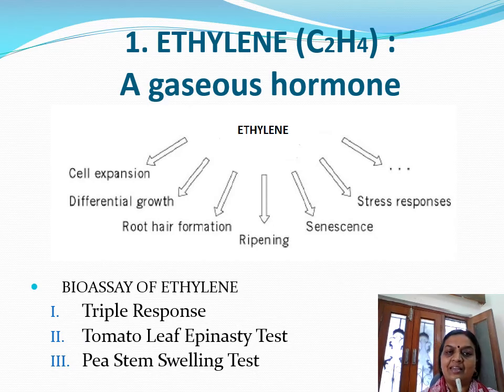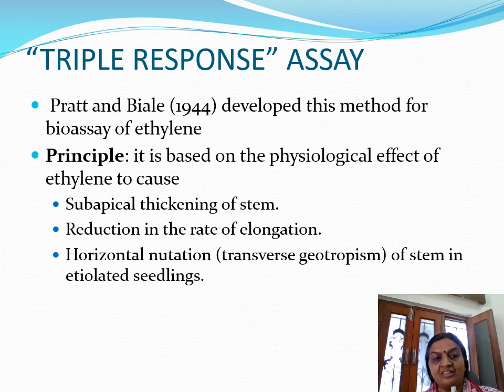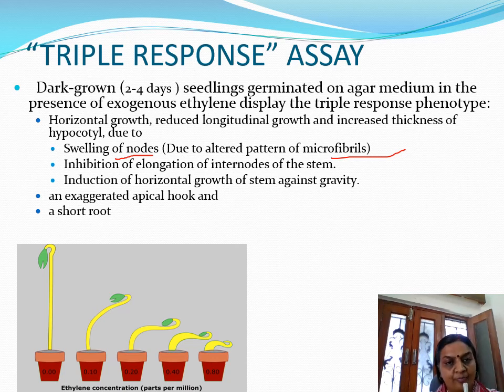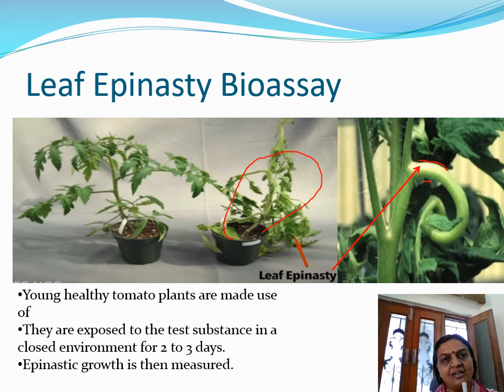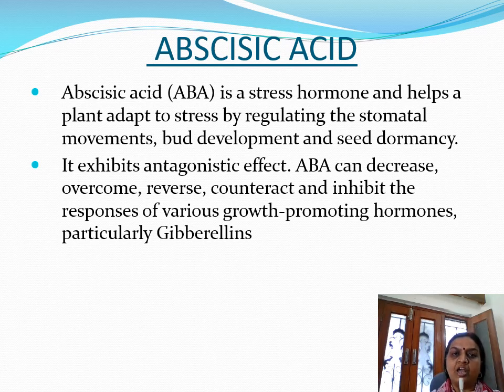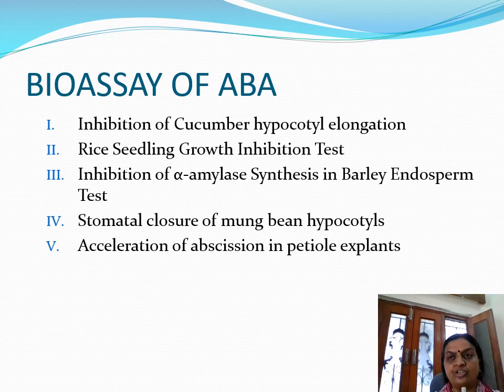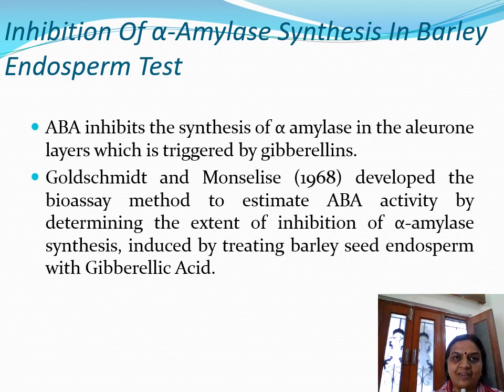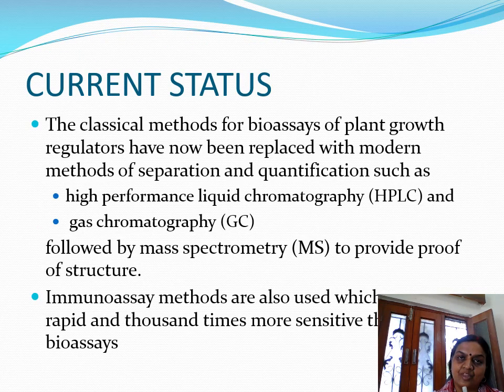Bioassay Abcissic Acid and Ethylene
bioassay are methods for the estimation of nature, constitution or potency of a material by means of the reaction that follows its application to the living matter. this presentation deals with the bioassays for the two stress regulating plant growth regulators: Abcissic acid and Ethylene